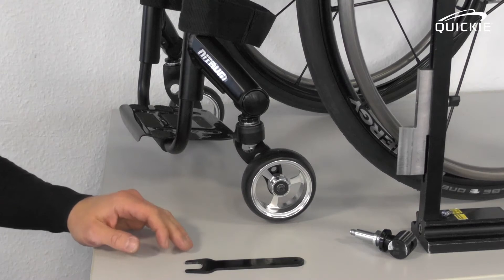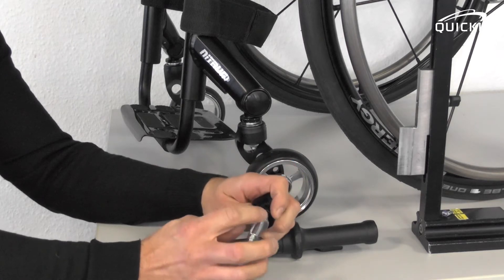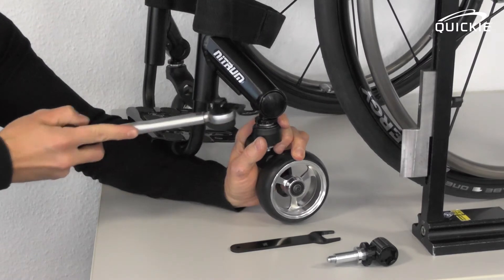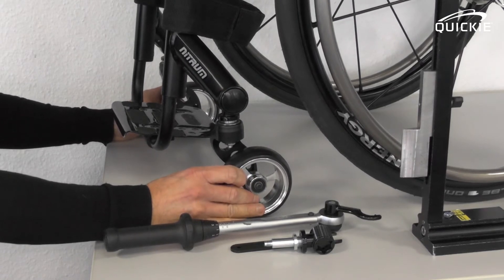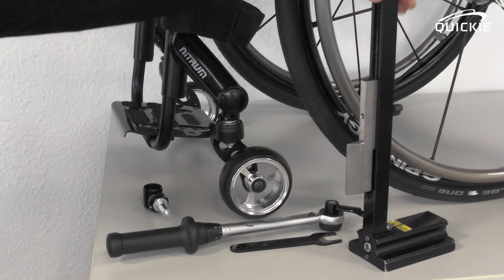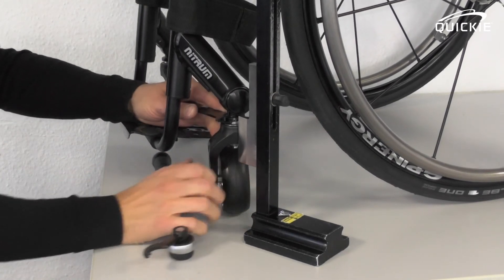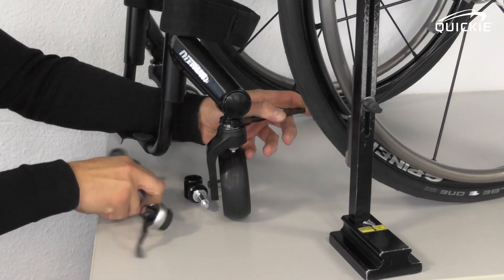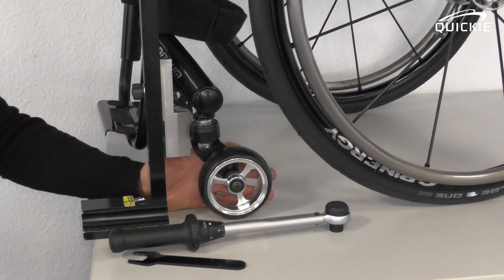Quickie Nitrum - Height & Lateral Castor Angle Adjustment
Learn all about the NEW Quickie Nitrum and how to adjust the height and lateral castor angle.